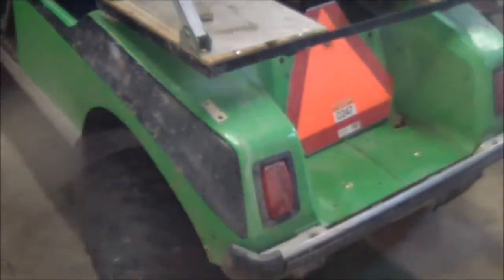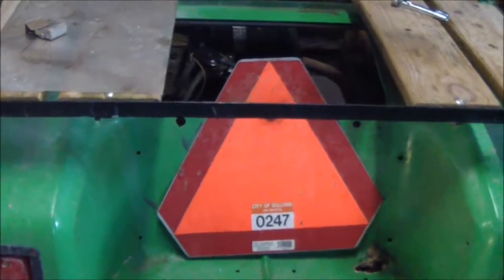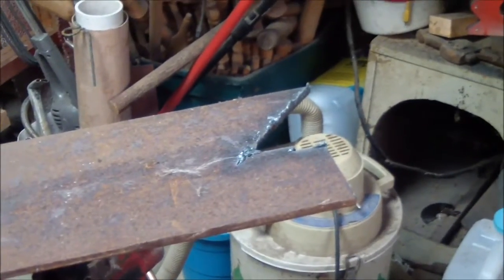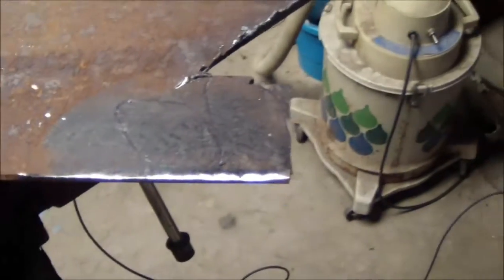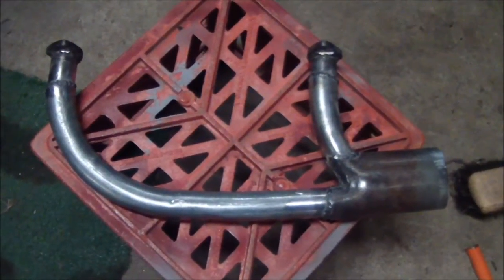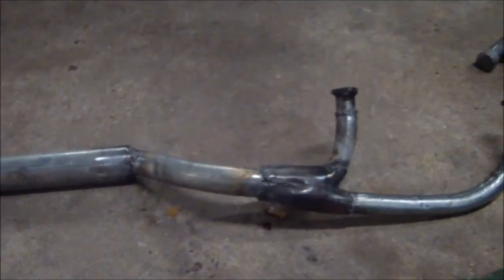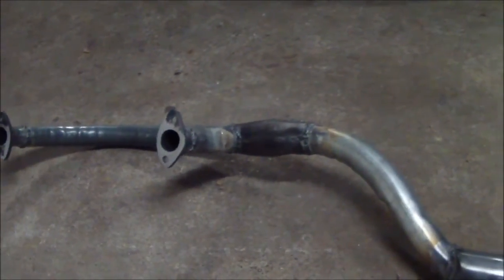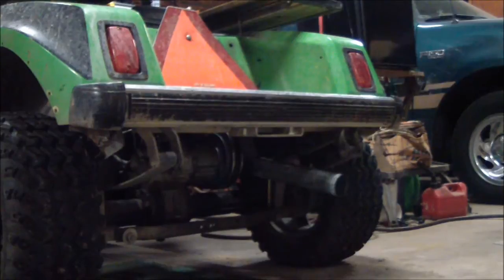V TWIN GOLF CART EXHAUST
GOT TIRED OF THE OLD EXHAUST WANTED IT TO SOUND MORE MELLOW AND DEEPER